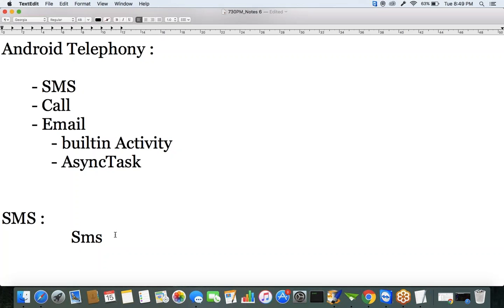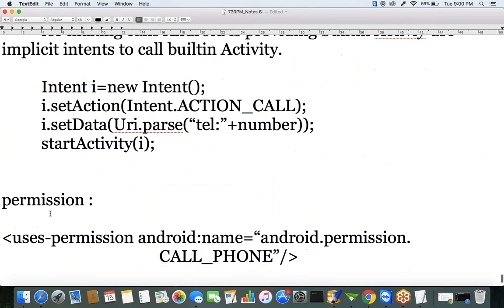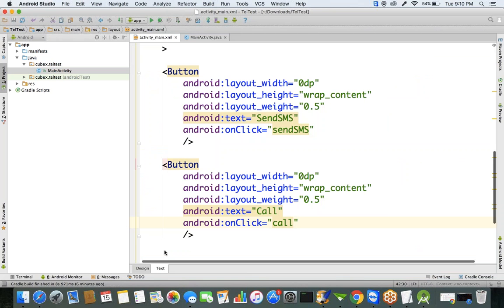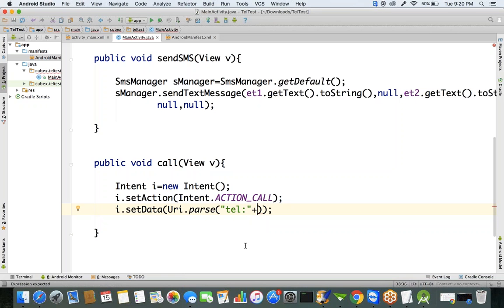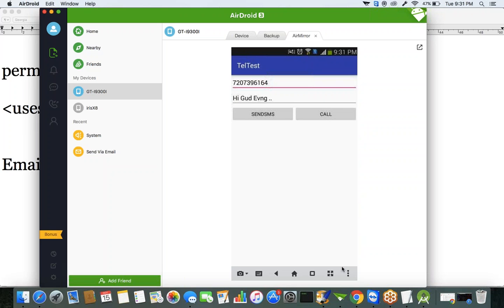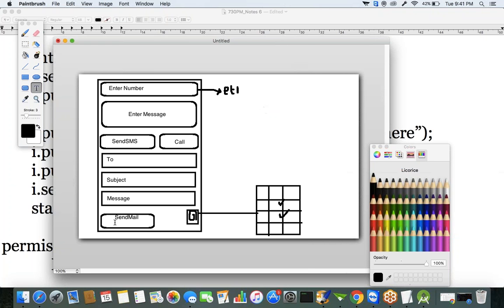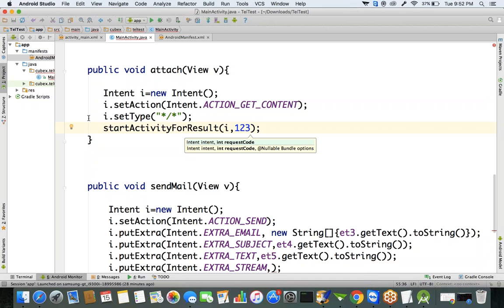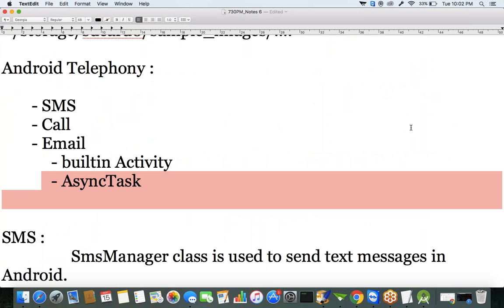How to send SMS, make Call, Send an email in Android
In this video we will learn about Android Telephony (How to Send SMS, make Call, Send an email ) concepts.